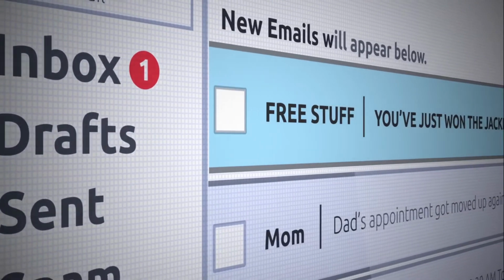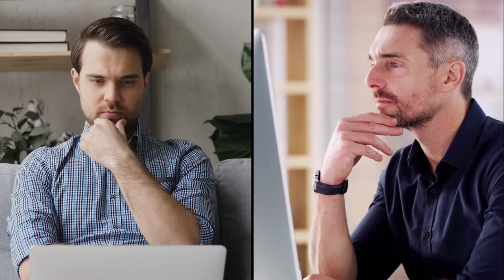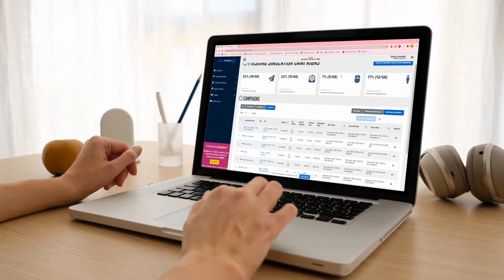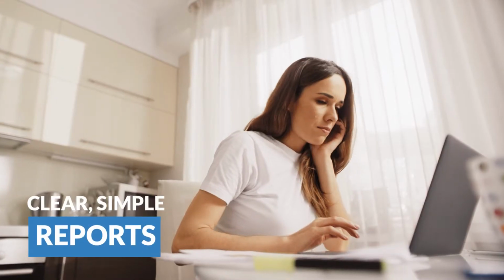Charge Into Cyber-safety With BullPhish ID Security Awareness Training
Stampede cybercrime into the dust with security awareness and phishing resistance training using BullPhish ID. Choose from a Texas-sized library of plug-and-play phishing simulation kits in 8 languages with new threats added monthly, or quickly tailor content for your industry-specific needs including URLs & attachments. Transform your employees from your biggest security risk into your biggest security asset with a user-friendly portal that makes training a breeze for everyone.